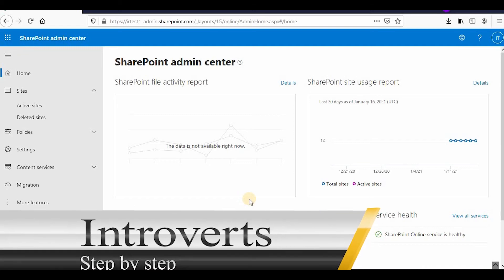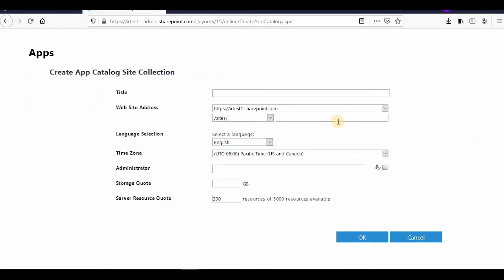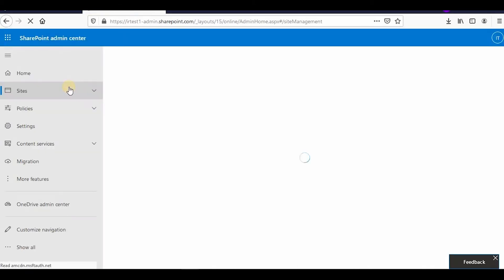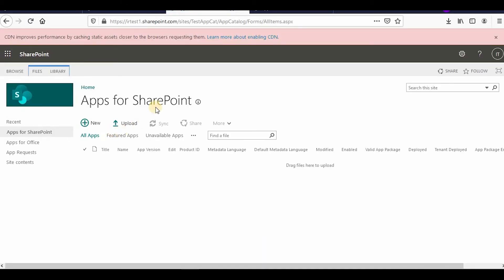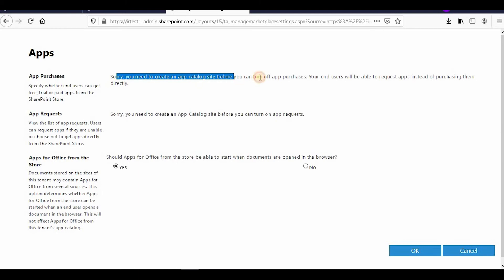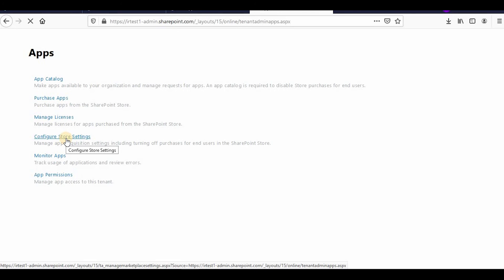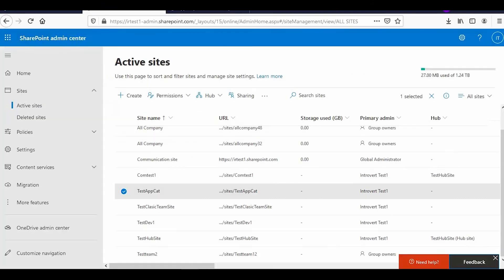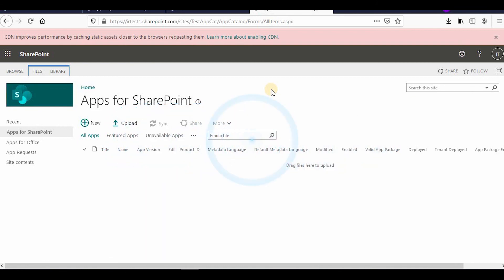10-How to Enable App Catalog in SharePoint online.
How to Enable App Catalog.
How to  restrict users to get apps from the marketplace?
How to configure store settings?